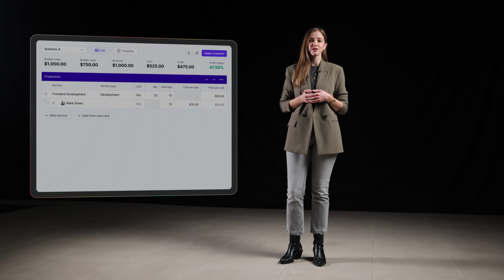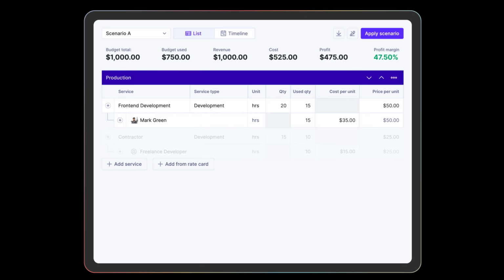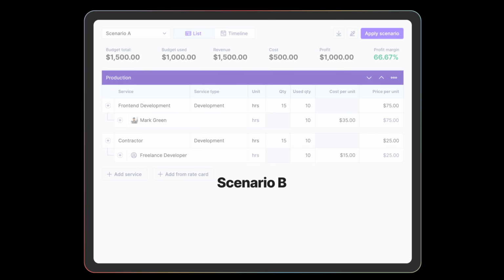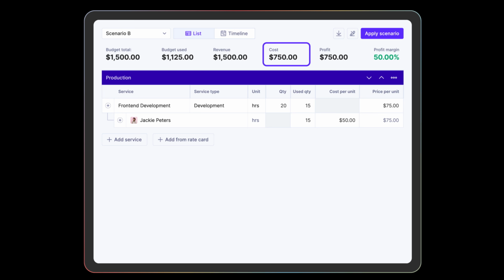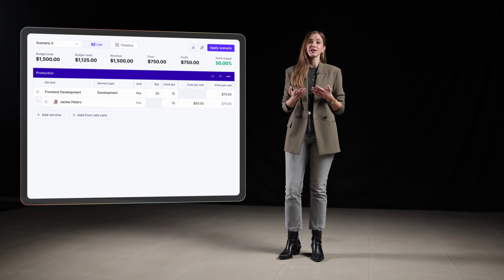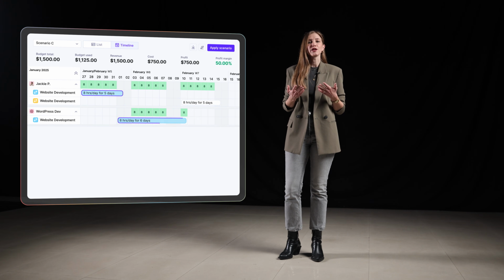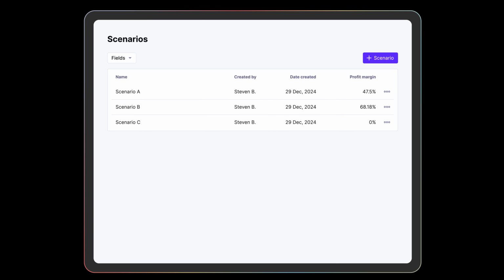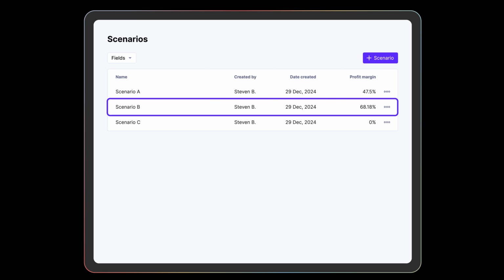Introducing Productive's Scenario Builder: Eliminate Uncertainty In Project Planning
Productive's Scenario Builder lets you create scenarios, compare potential outcomes, and check team availability.

No extra tools needed - everything is built right in.

See how the Scenario Builder can eliminate uncertainty in project planning and start creating winning projects.